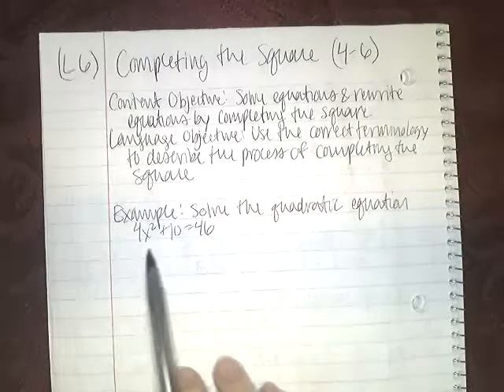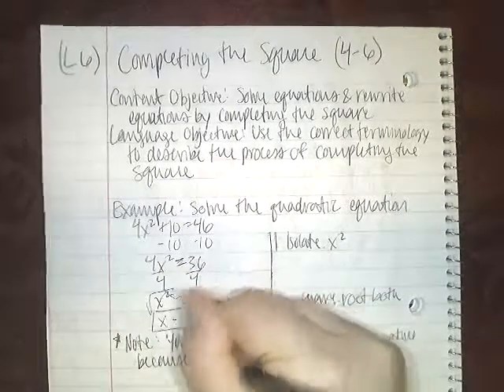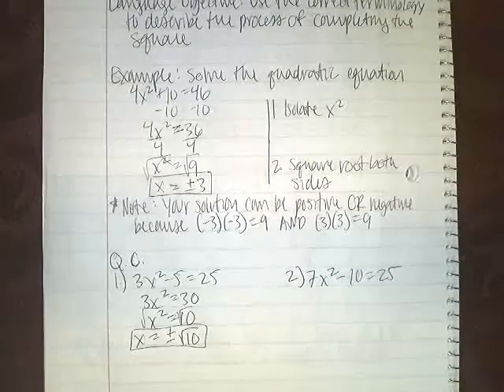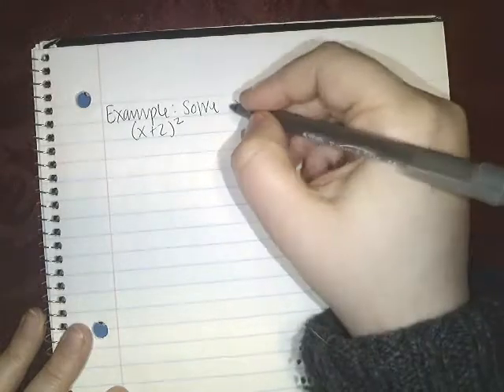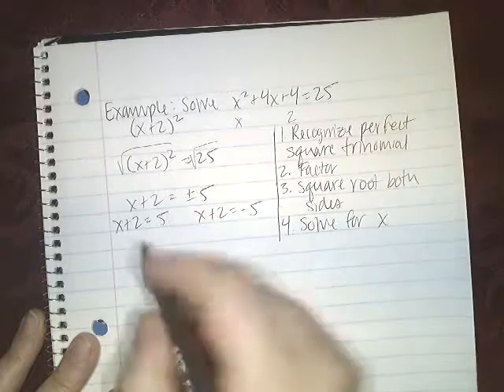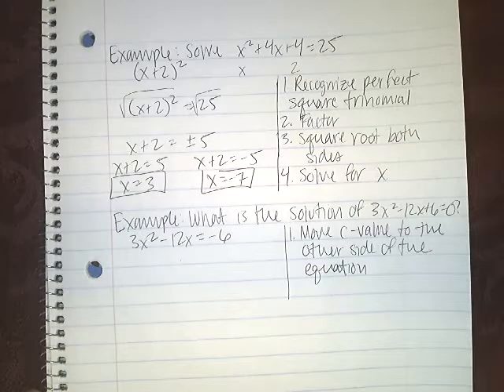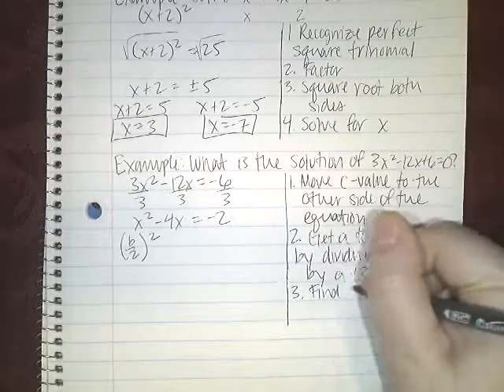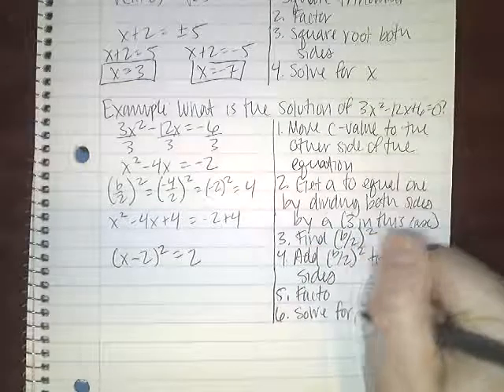L6 Completing the Square 4 6